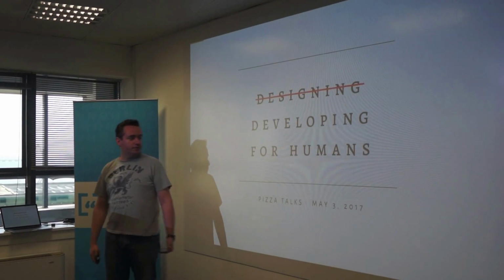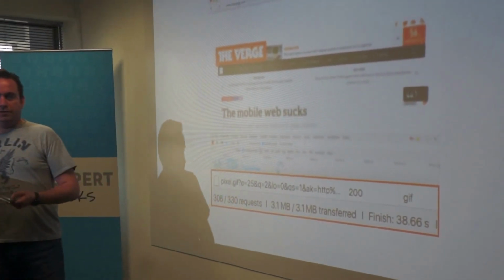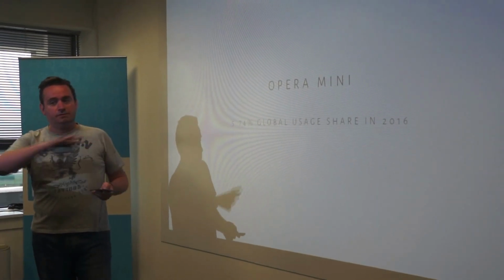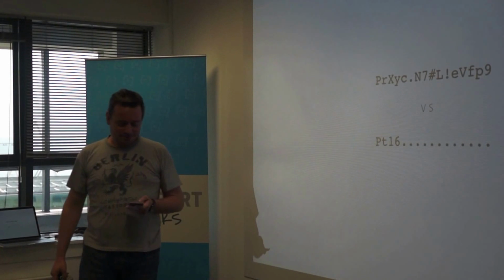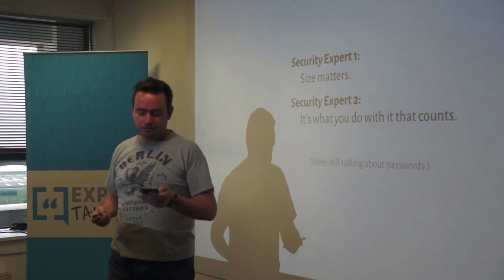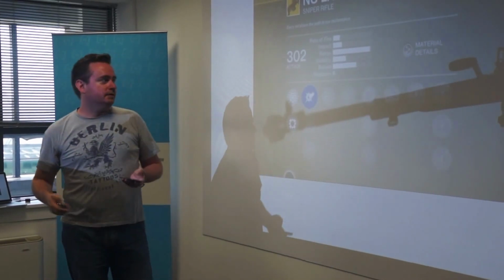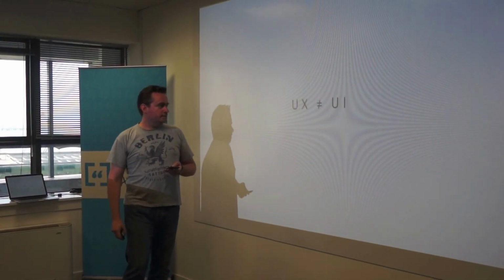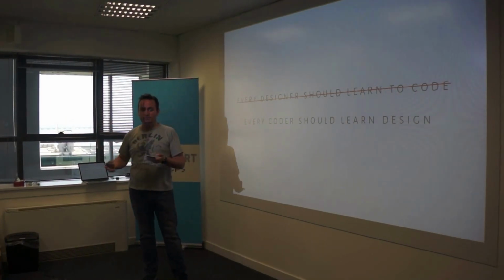"Developing for Humans" by Luís Rodrigues @ Pizza Talks Lisbon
Our Equal Experts developer Luís Rodrigues gave the talk "Developing for Humans" during Pizza Talks Lisbon on the 3rd of May

Description:
"Think UX is a designer's job? Think again. Everybody has a responsibility to provide their visitors an excellent experience, and sometimes a pretty interface and smooth animations aren't enough to save your site, your app or your business. I'll be talking about how UX extends well beyond your device's screen, and share stories of how CPUs, slow networks, random number generators and the economy may conspire to ruin your day."